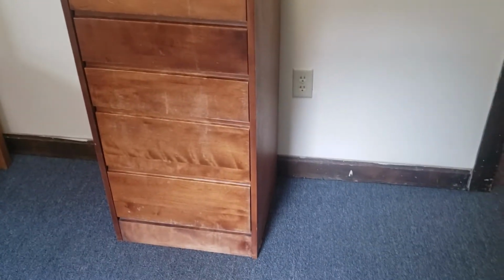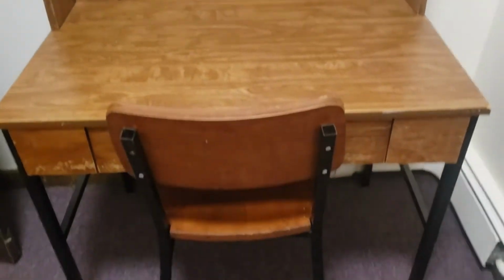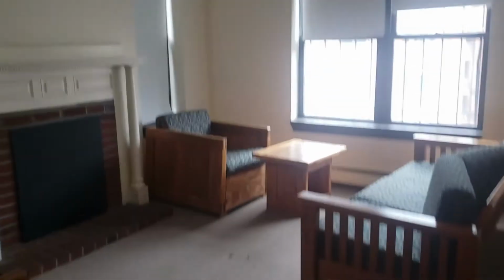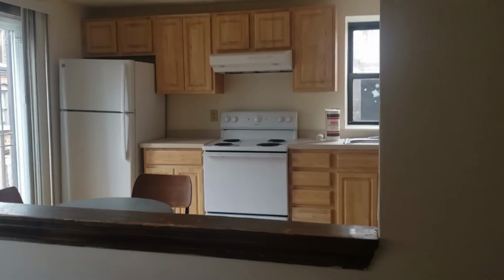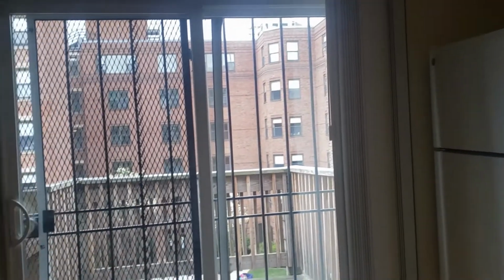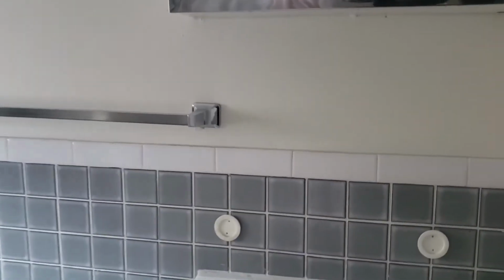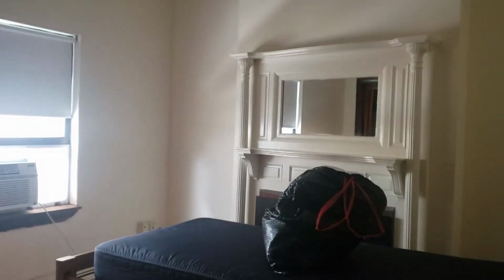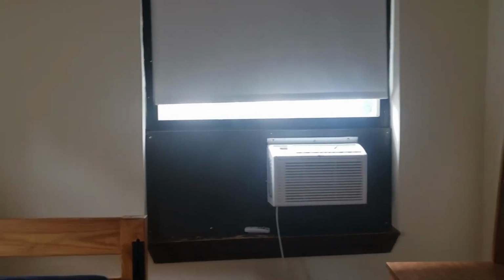Wentworth Vancouver Dorm Tour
So I finally have a dorm tour of Wentworths Vancouver Dorms! I know some people have wondered what these buildings looked like, so I was able to get you all a quick look into Vancouver 9! The dorm is very comfy apartment vibes, with its own quirks, let me know if you want any other dorm tours or vlogs of the campus this upcoming fall since it'll be my senior year at WIT!

-open me-